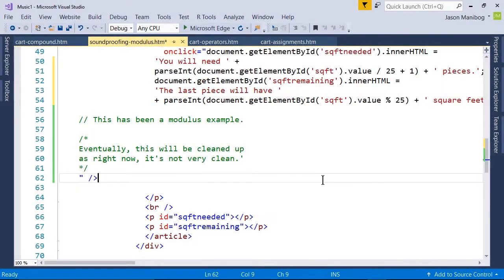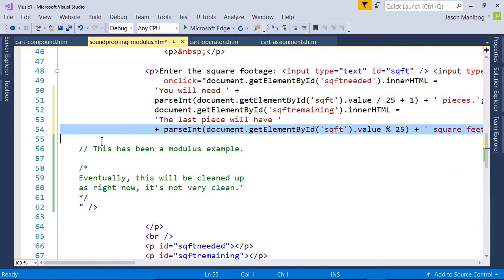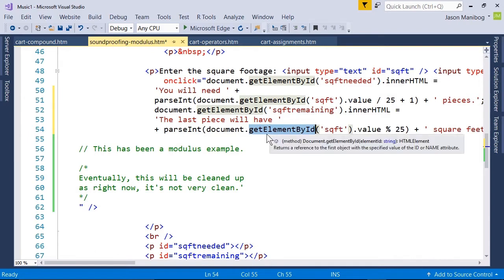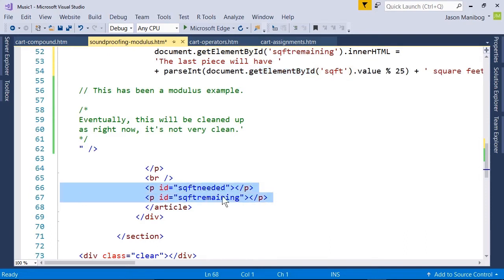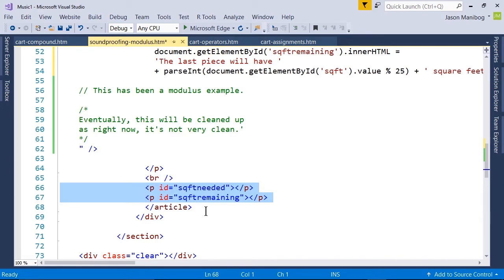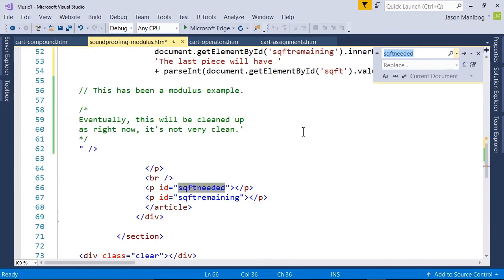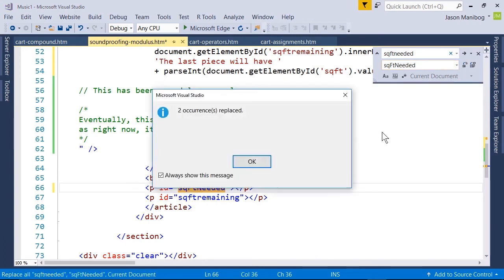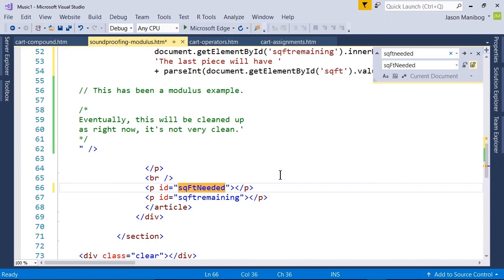JavaScript Naming Conventions - MTA Introduction to Programming Using JavaScript tutorial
In this clip from LearnKey's MTA Introduction to Programming Using JavaScript course, LearnKey expert Jason Manibog demonstrates how to use camel case to correctly name JavaScript elements.